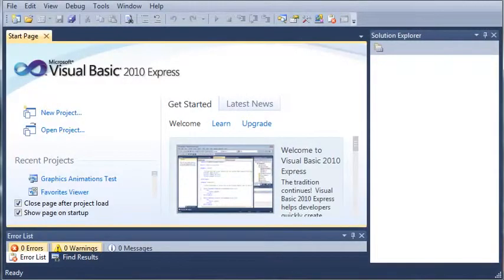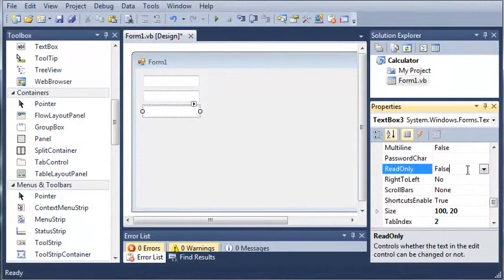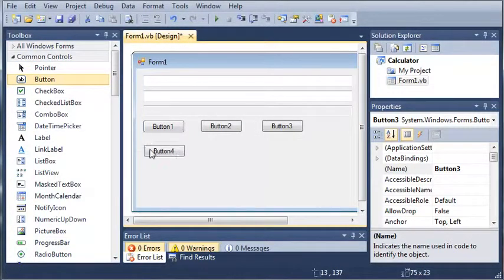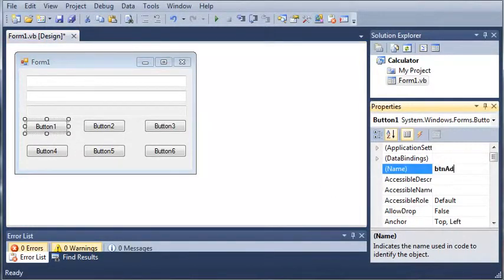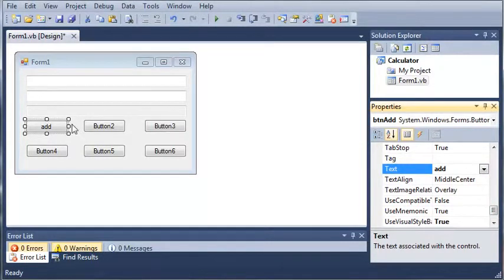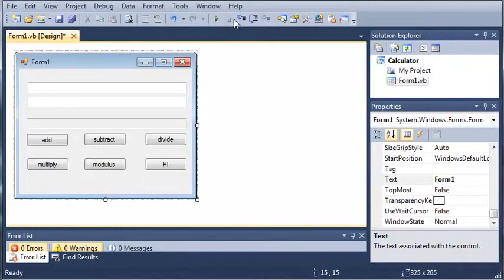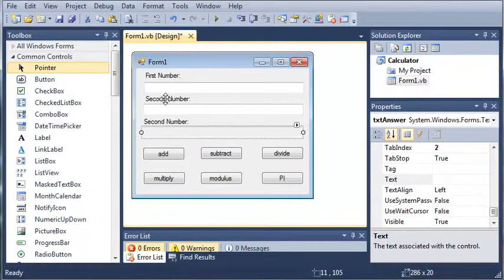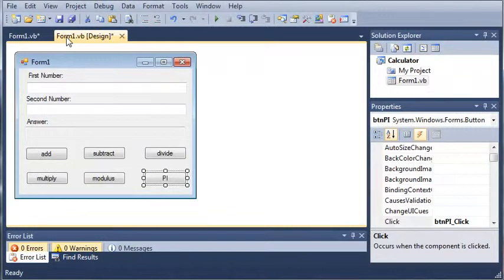Visual Basic Tutorial 54 Calculator Part 1 YouTube